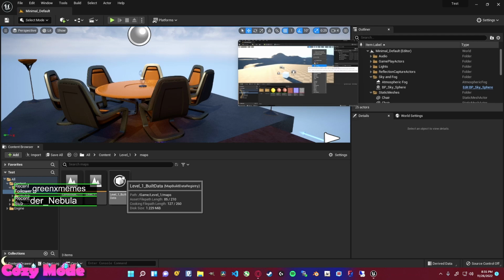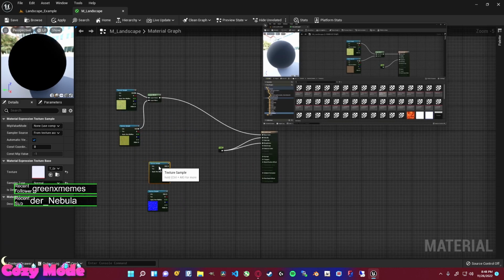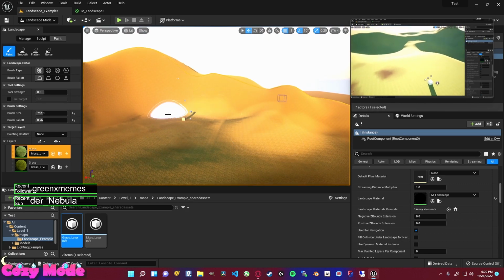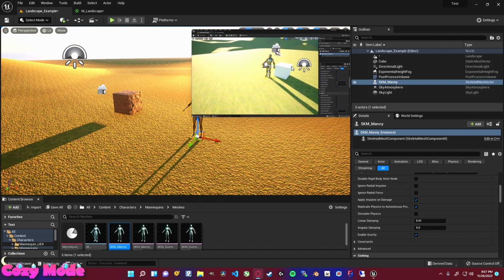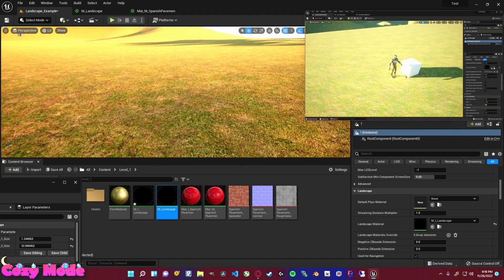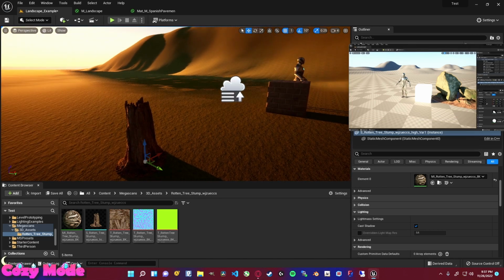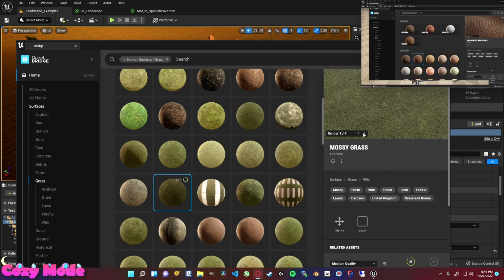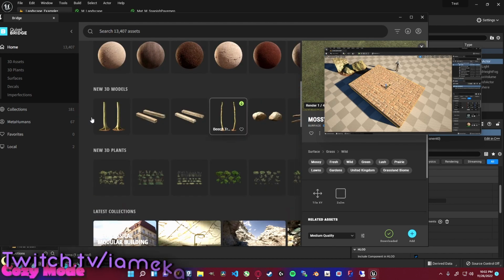💧 Learn With Me! 💧Learning UE5 Basics! Part.6 💧 Unreal Engine 5.03 💧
-➤ Do you Want to Learn UE5 with Someone? Well Learn Along with me! As I go from the 'Very Basics', all the way to 'Creating My Own Games'!!

I apologize for the Audio issues! Make sure to check out the main video I'm watching, so you can follow along!